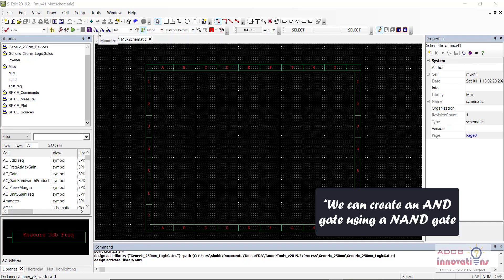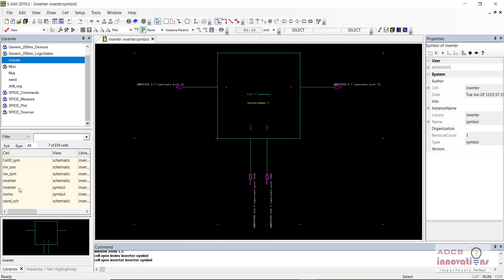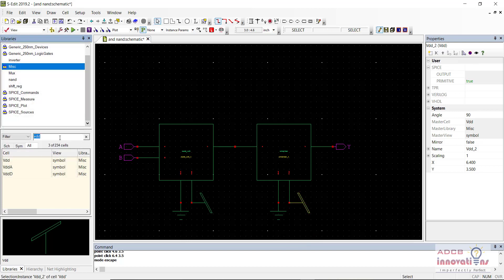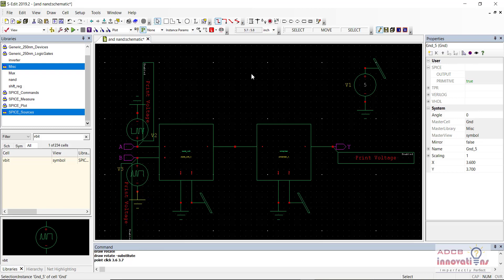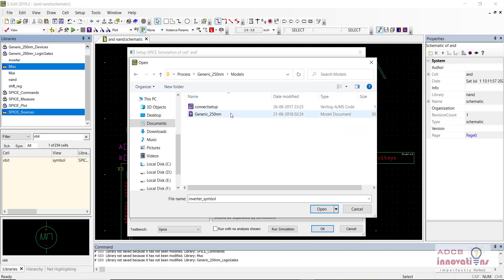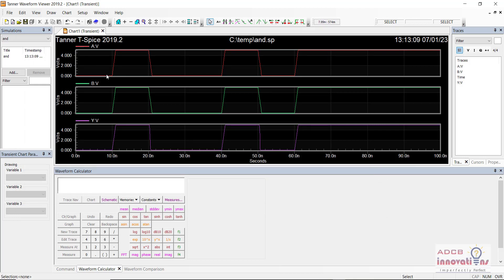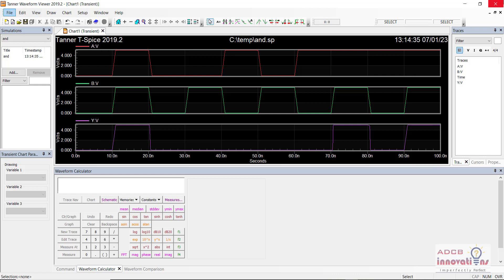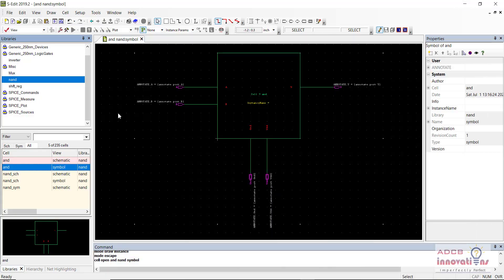AND Gate using NAND Gate Symbol | S-Edit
In this Video we are going to learn how to create a symbol of a AND gate using NAND Gate Symbol and Inverter Symbol